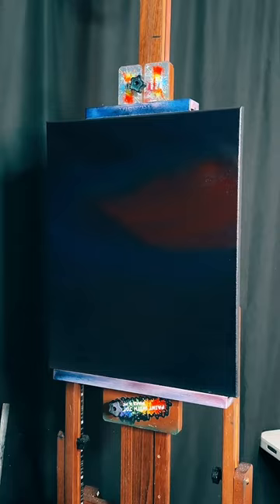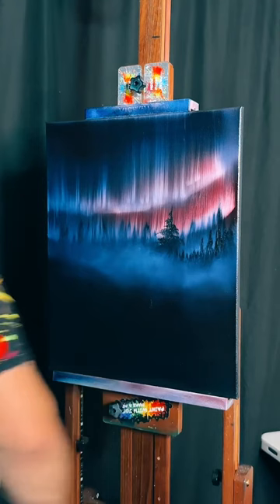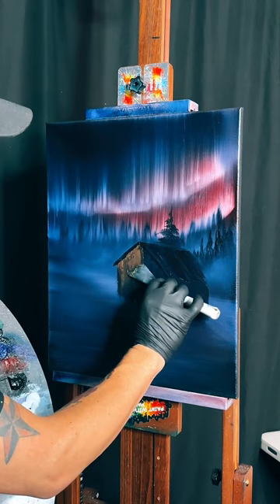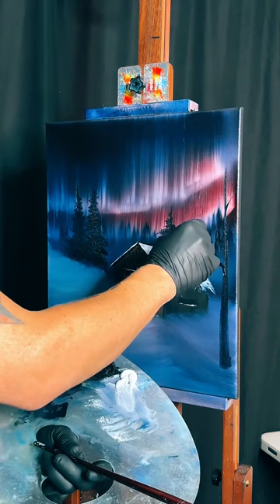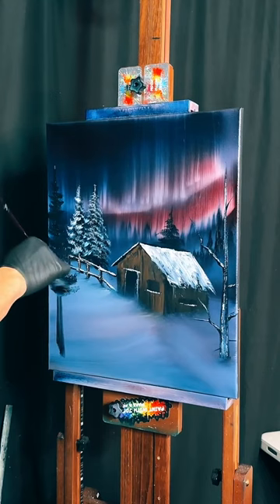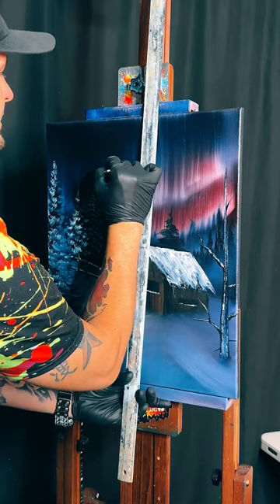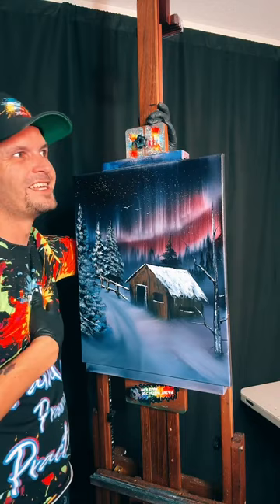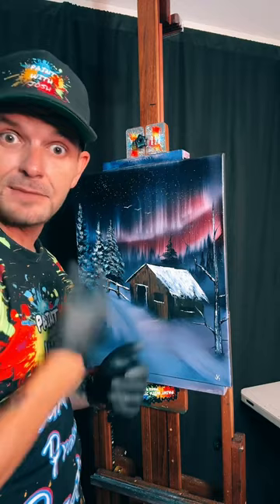Winter Landscape for Beginners - Pink Aurora Borealis Cabin Tutorial by PaintWithJosh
Today we painted on 16x20" Canvas using Bob Ross Oil Paints with Bob Ross Liquid White as our base. Colors will be listed below. I look forward to seeing your painting!

Bob Ross Colors : Prussian Blue, Phthalo Blue, Alizarin Crimson, Midnight Black
Winsor and Newton Colors - Titanium White

Tools : Bob Ross 1" & 2" Brushes, Bob Ross Half Round Brush, Palette Knife, & a Script Liner Brush.

Canvas Prep : I took a 16x20" Black Canvas from Michael's or Hobby Lobby out of the pack. When it came time to paint this scene, I applied Bob Ross Liquid Clear to the entire canvas. Then i covered the entire canvas in Alizarin Crimson, Phthalo Blue, and Prussian Blue (So when we paint with white point it will interact with the colors underneath. I show you everything else on screen